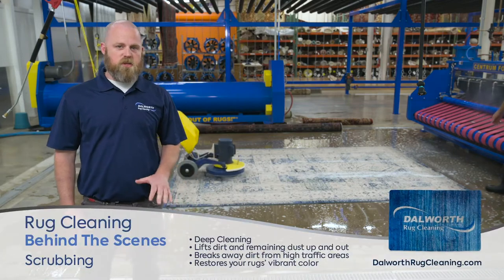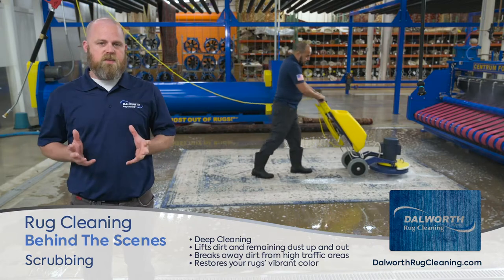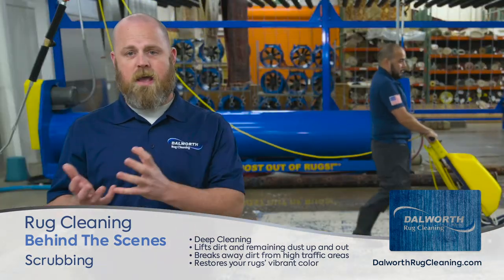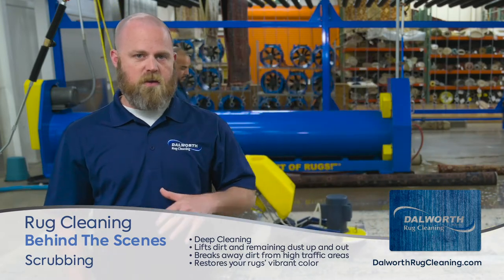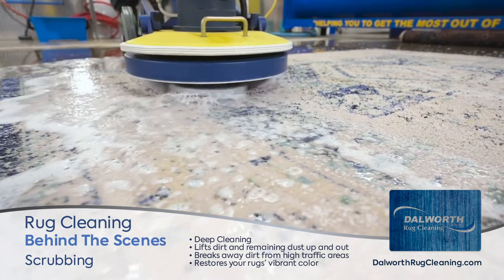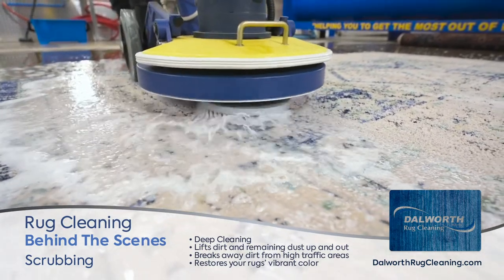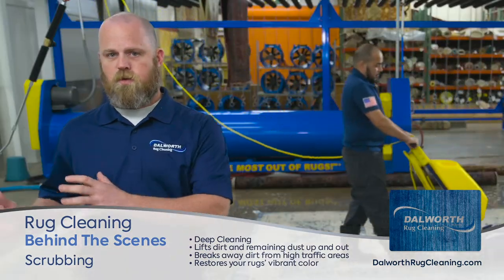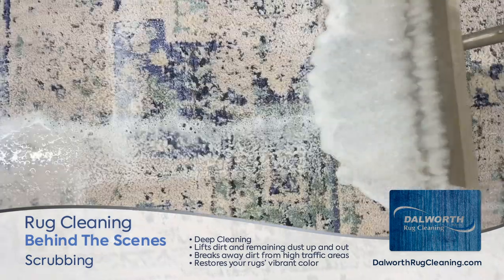Deep Cleaning for Area and Oriental Rugs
After we wash your area rug in our wash tank, we individually lay out your area rug and gently agitate your rug.  This lifts any remaining dirt and soiling out of your area rug.  This is where we address the high traffic areas or any concerns there may be with the rug.
If your interested in having an area or oriental rug cleaned, give us a call.  We offer free pickup and delivery!